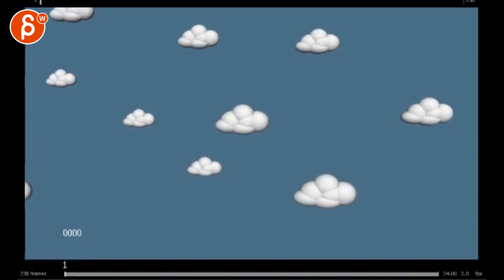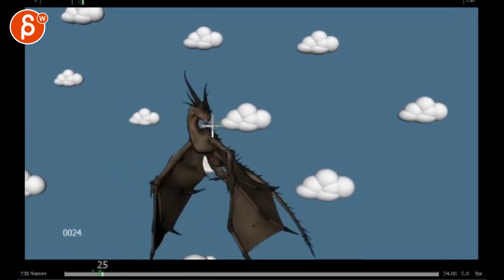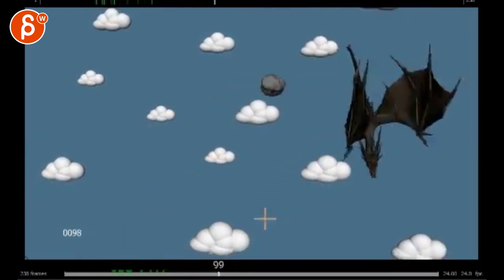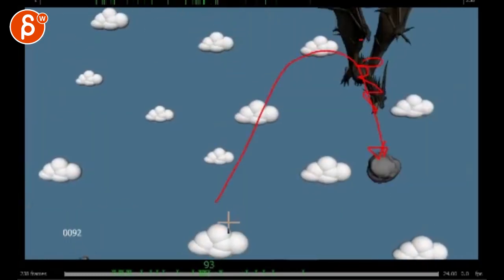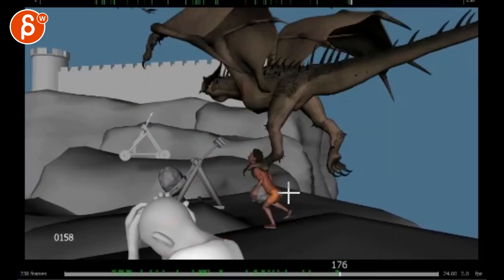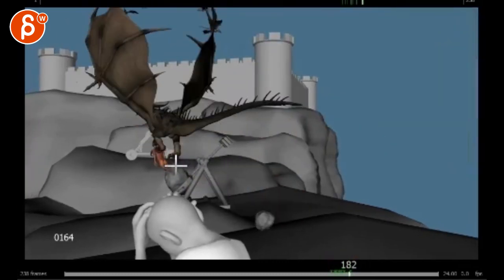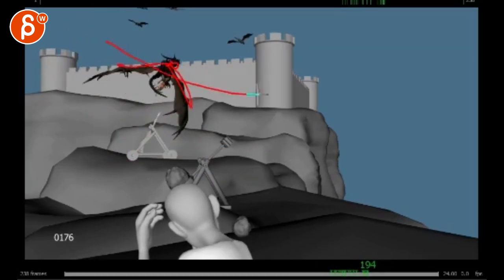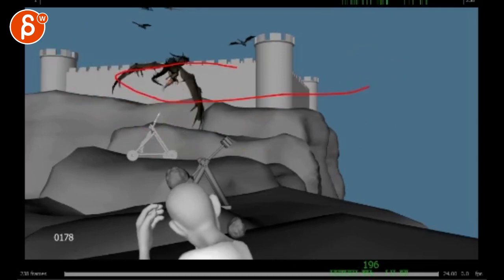Animation Workshop Noor Ata #11 (2017)